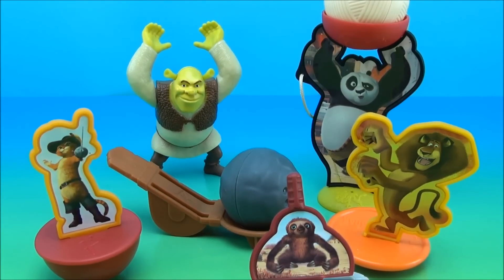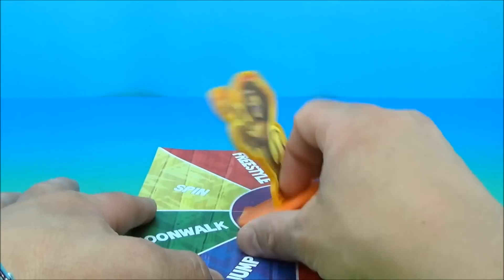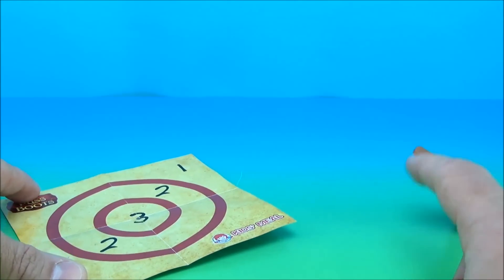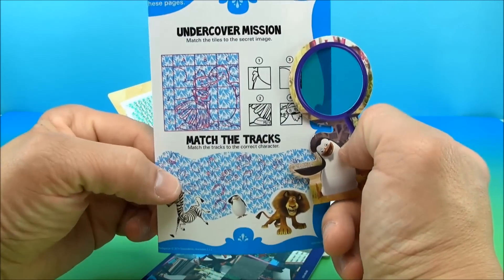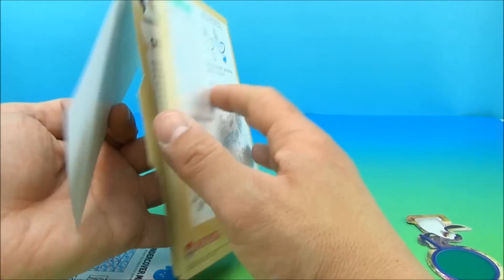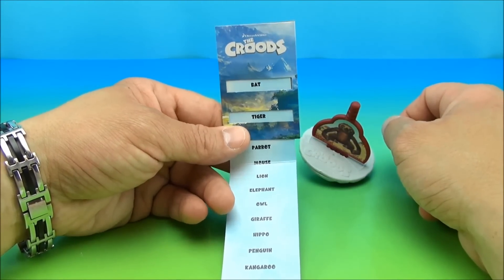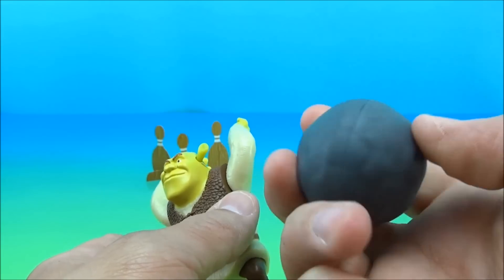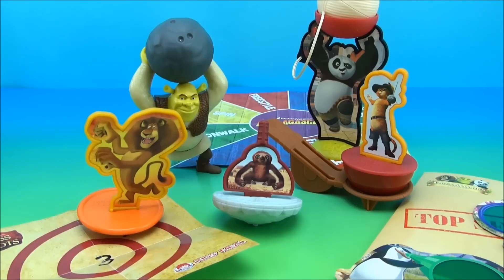WENDY'S MEAL DREAMWORKS ANIMATION COLLECTION 2014